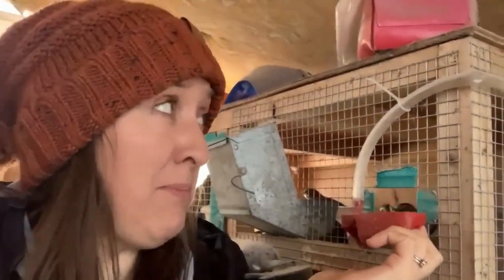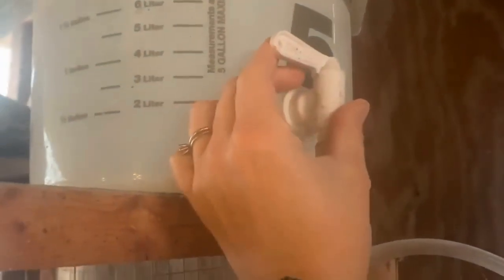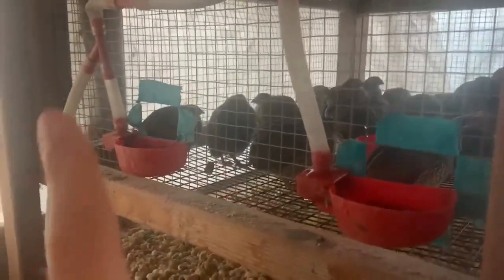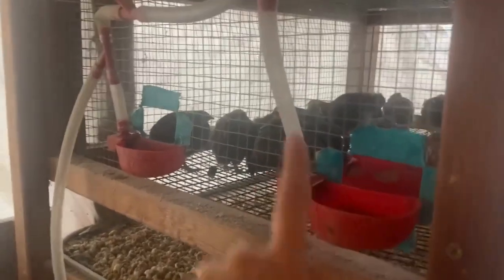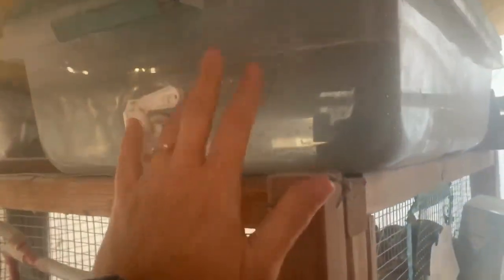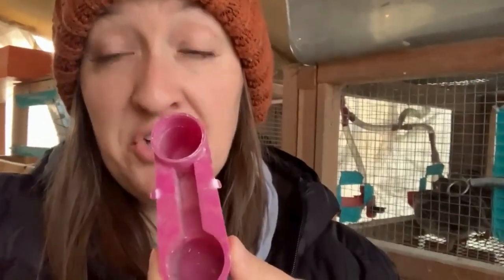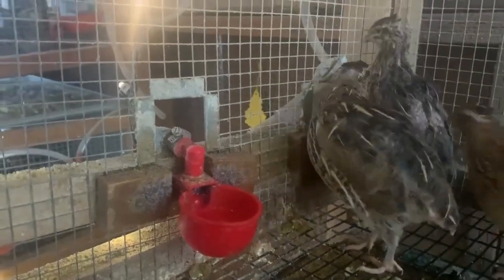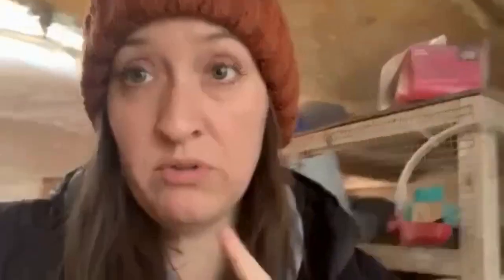No Freeze Winter Watering System (for coturnix quails)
here's something I'm trying with a lot of success this winter 2023. easy peasy and barely any setup if you want to switch your current water system over to something like this. Hope this helps others out there not need to cull back so much for winter and spend less time dethawing water bowls and refilling them.